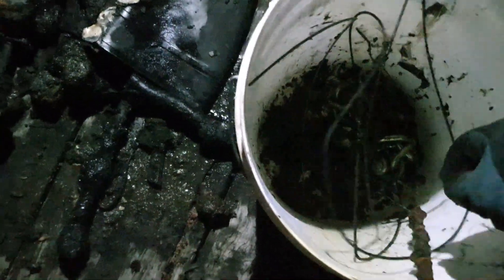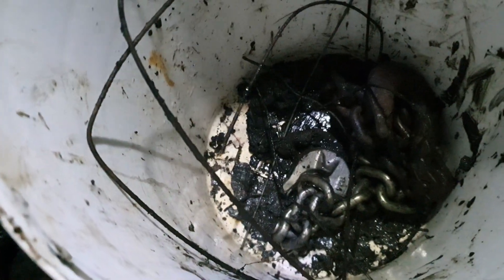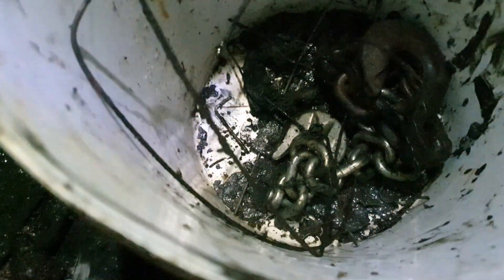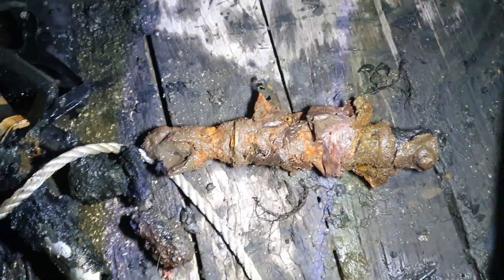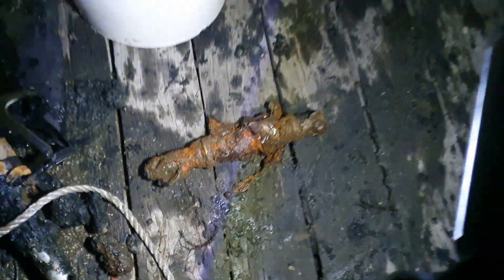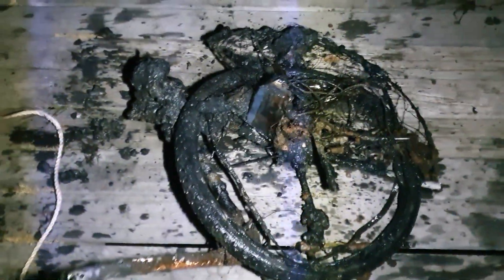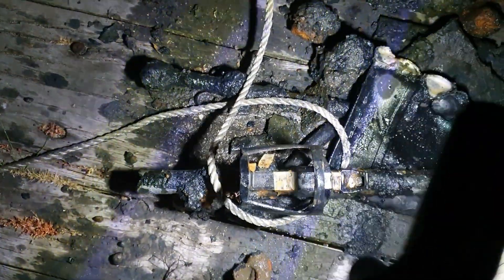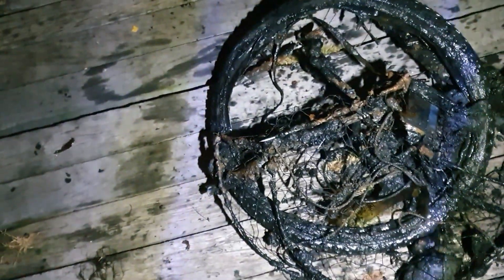Magnet fishing Collie bridge 20 9 24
Using the beast magnet from p.o.p fishing for hidden treasure